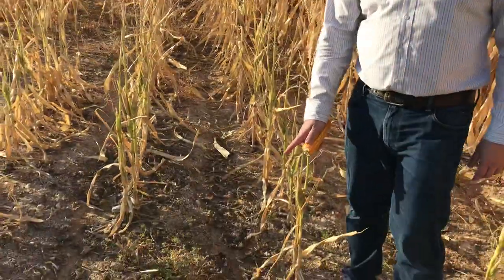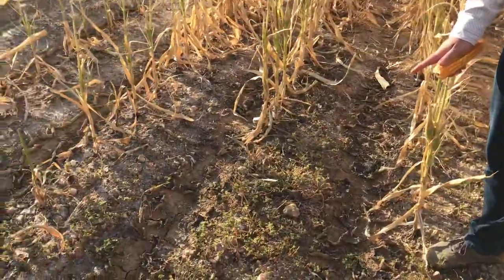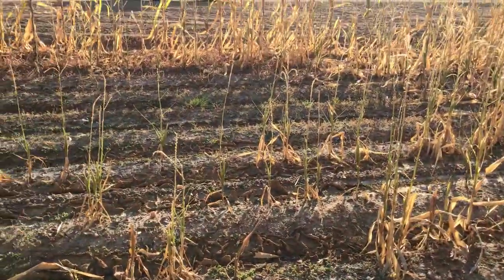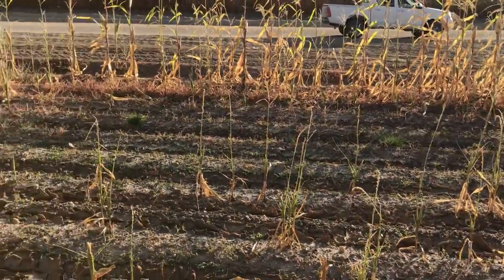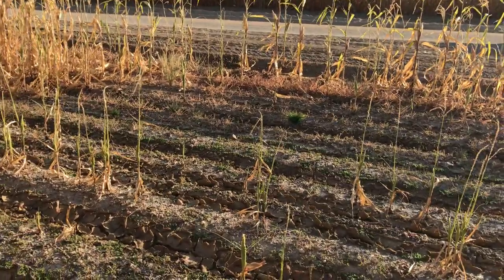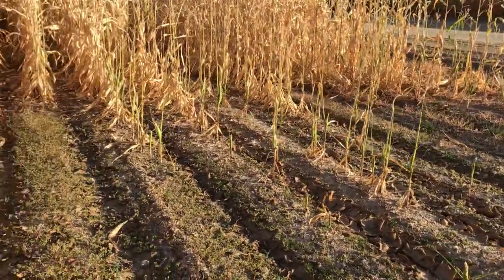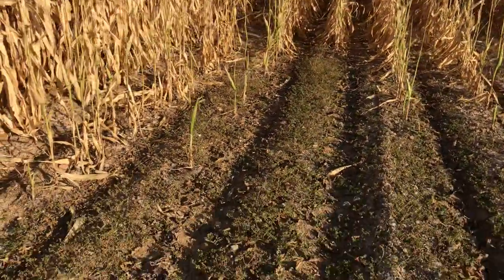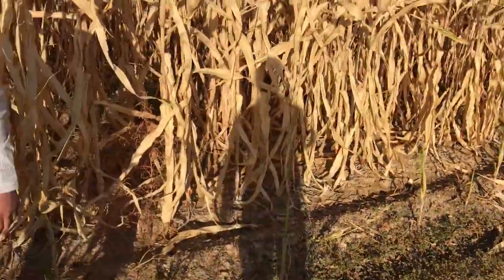PK fertilization of Corn in Sahara.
Helal, MM (2017) "In this salt-affected_soil that actually have high clay content with high soil_salinity and high soil_pH, high sodium content (high ESP), growing corn is very hard. One of the most important problems that faces corn farmers is delivering phosphorus and potassium. In this farm, 0.5 L of Giza_PK_plus was actually added to the corn, through pivot irrigation. And regardless of low application rate, a good effect have emerged on corn and still we can see good result on yield. Thank you.". Recorded by MohamedHelal in Sahara Desert at 4:00 pm, November 8, 2017.